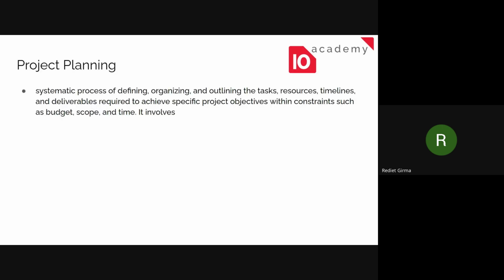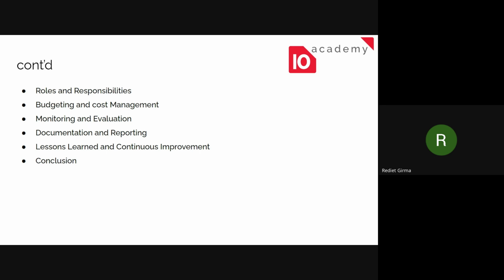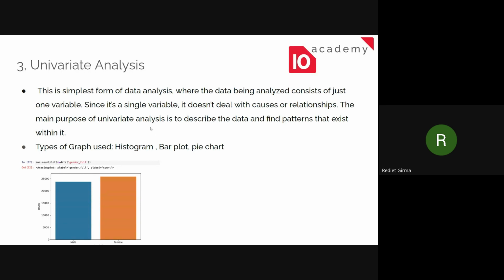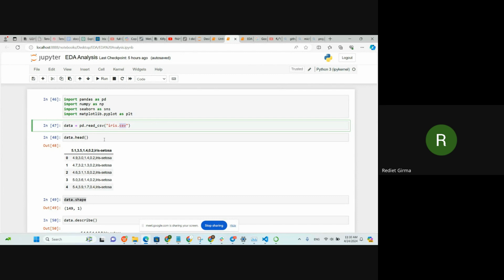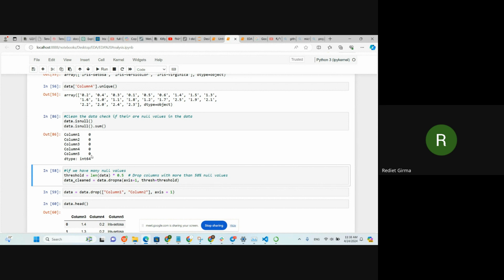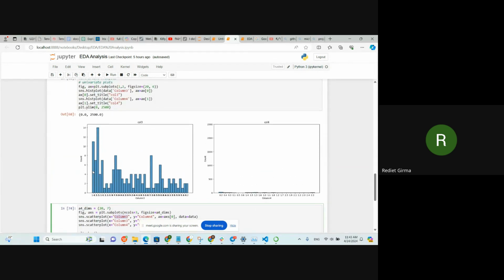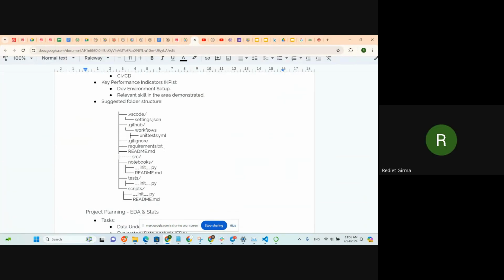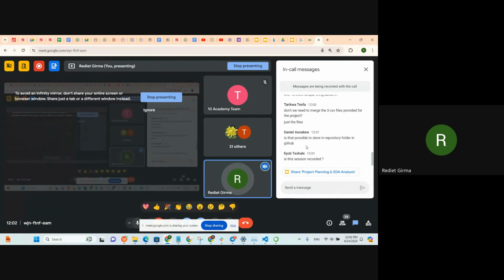Kifiya AIM1 W0D2, Tutorial 1 Project Planning & EDA techniques